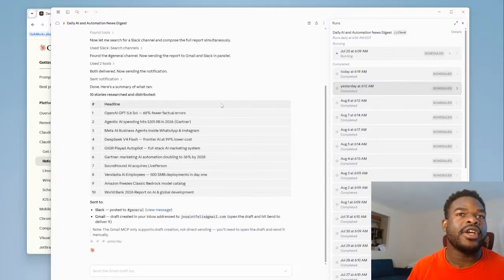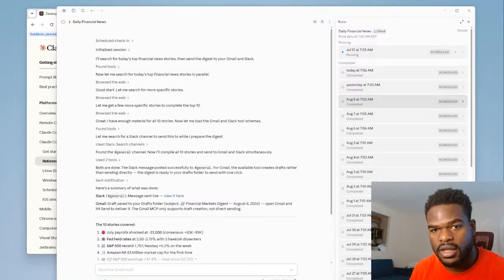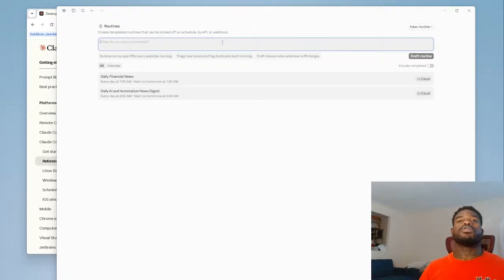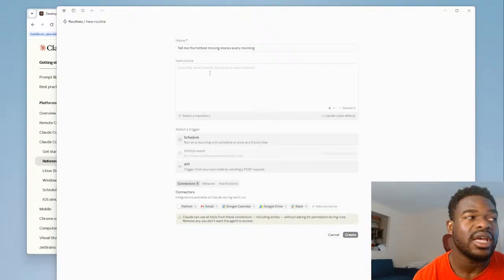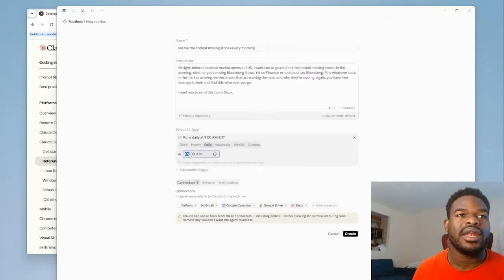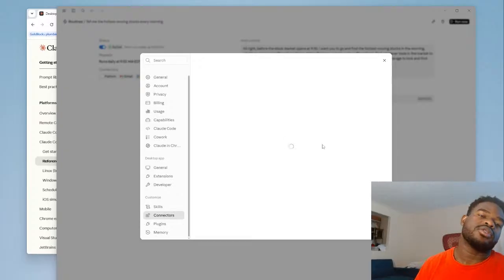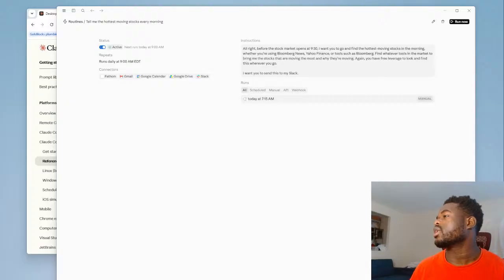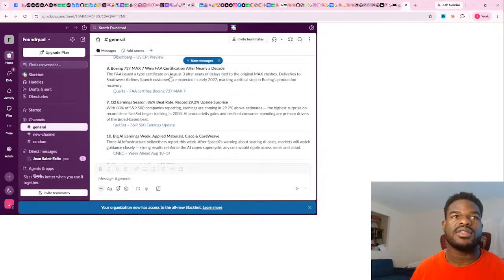Automating Task with Claude Routine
In this video I will show you how to make daily tasks, especially research on the internet with Claude.